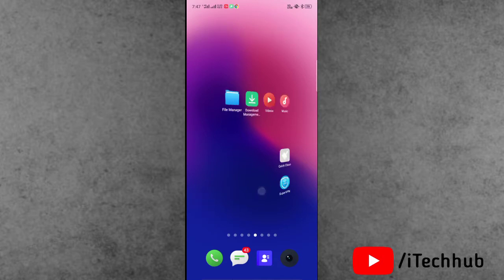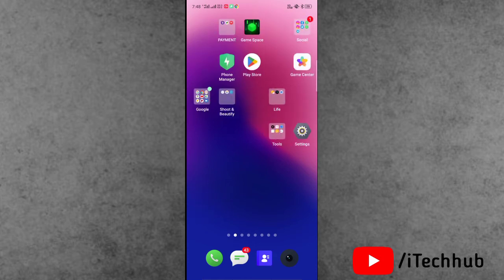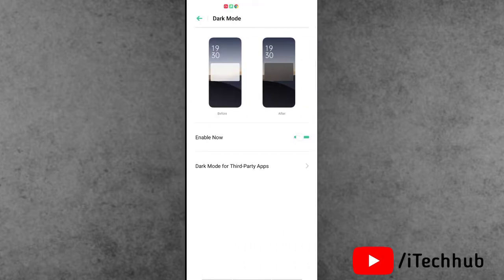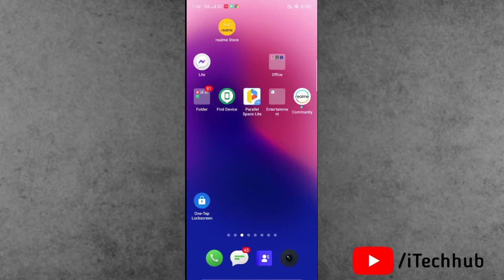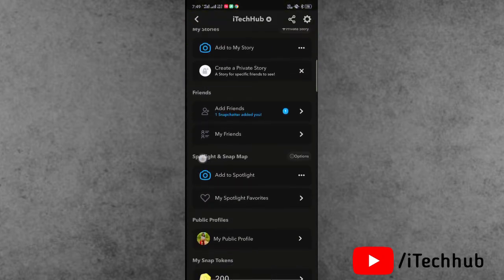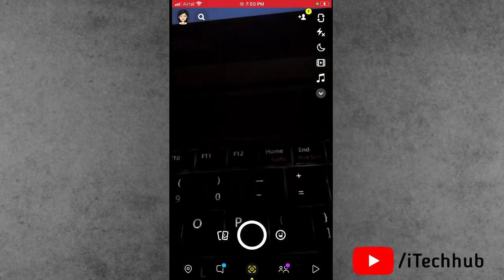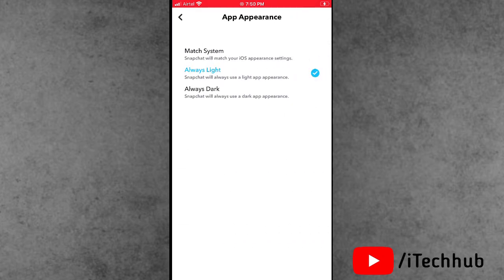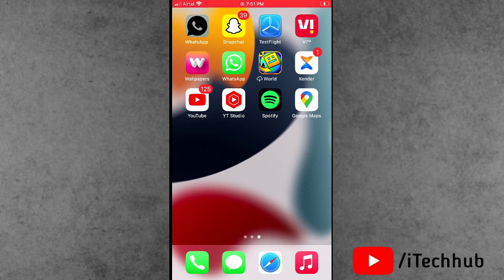How To Enable Dark Mode On Snapchat (iPhone & Android)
Step by Step Follow My Video & Get Dark Mode On iPhone Or Android.